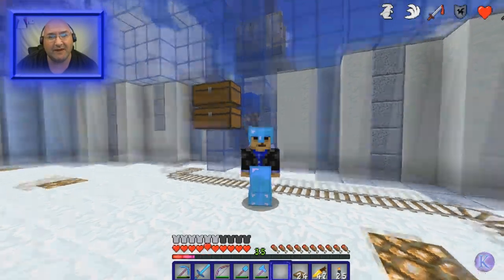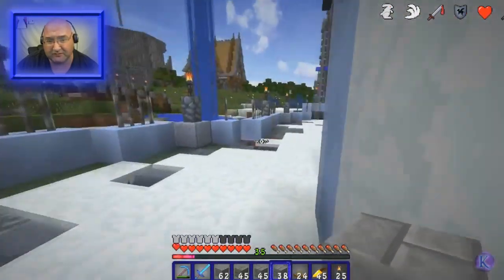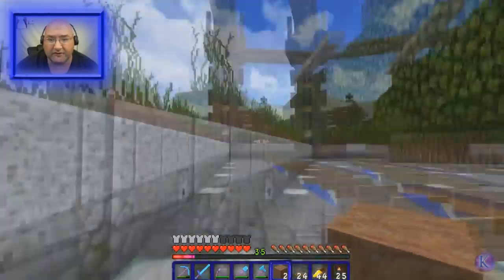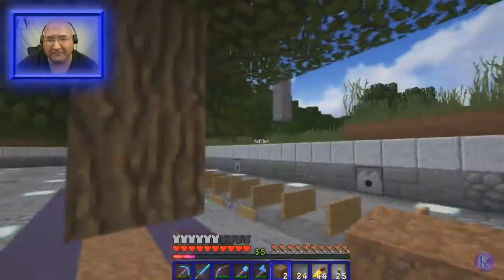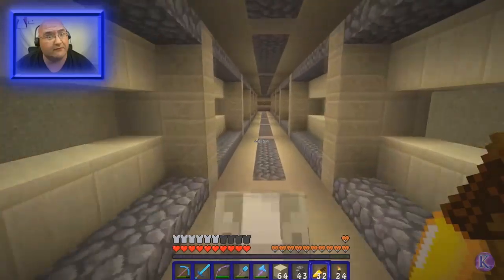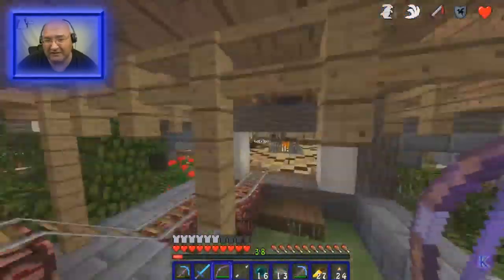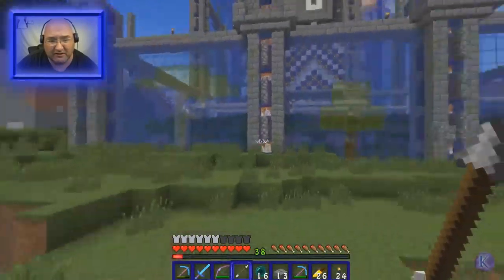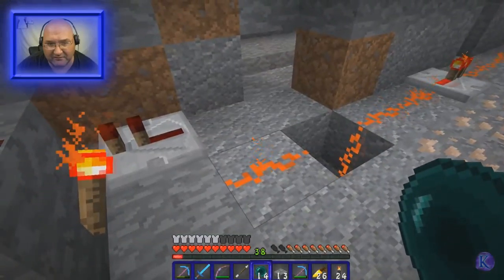KMA's JAMS 43 - Finishing Projects!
I work on a multitude of projects getting them finished before the World Download!